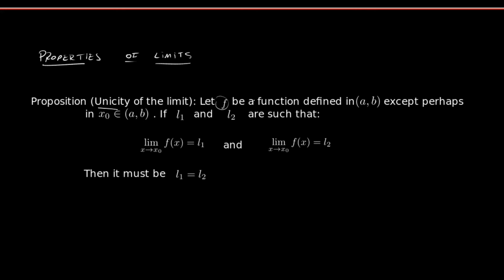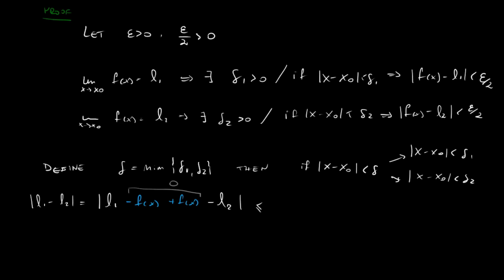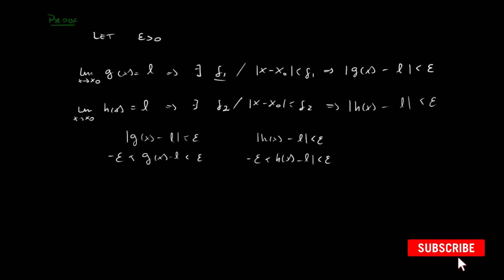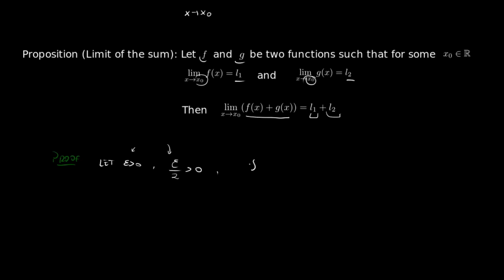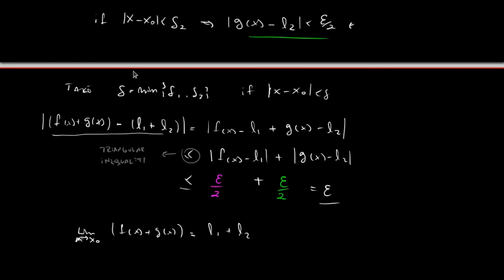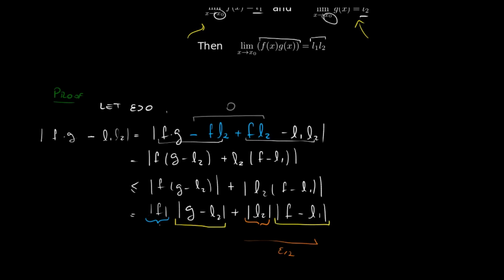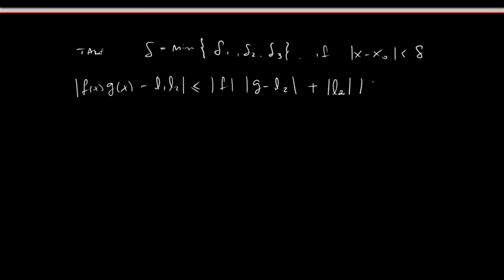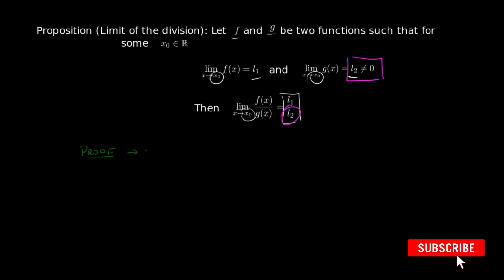Properties of Limits | Limits of functions | epsilon delta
We work with the proofs for many theorems and propositions about limits.

Timestamps in this video:

0:00 Introduction.
0:12 Proposition 1: Uniqueness of the limit.
4:42 Sandwich Theorem.
8:30 Proposition 2: Limit of the sum.
12:32 Proposition 3: Limit of the product.
21:05 Proposition 4: Limit of the division.